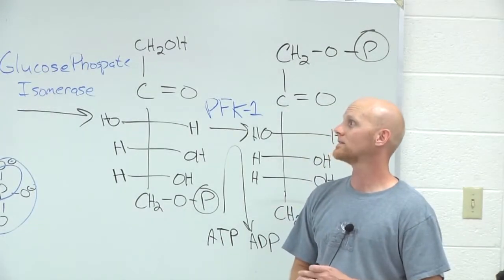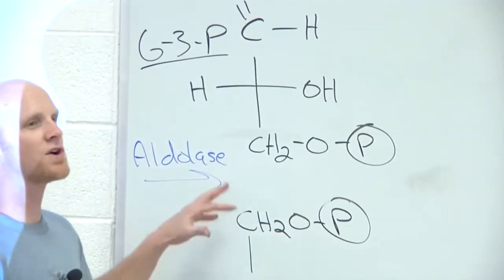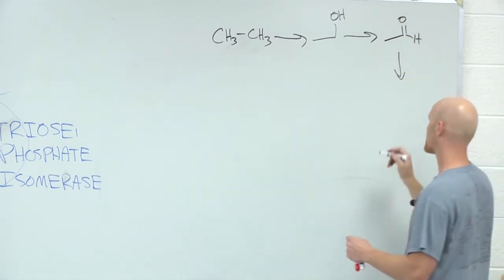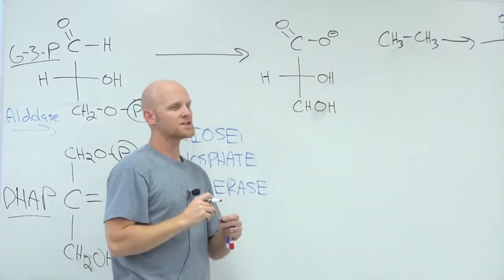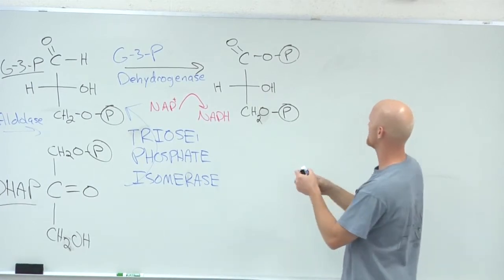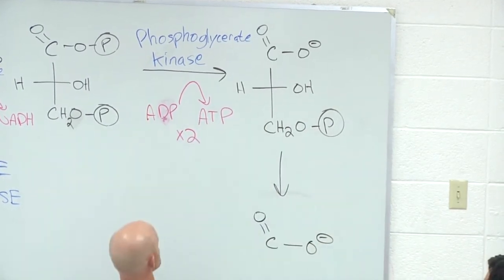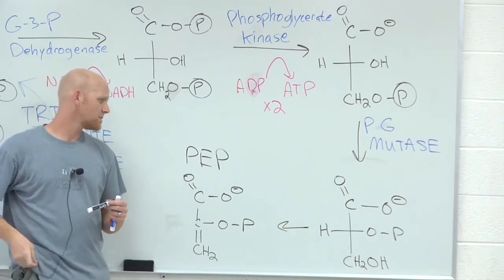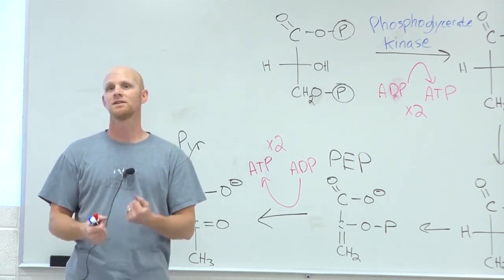8.2 Glycolysis Part 2